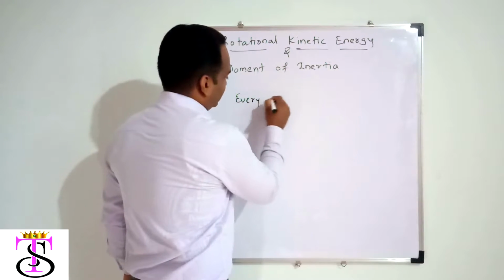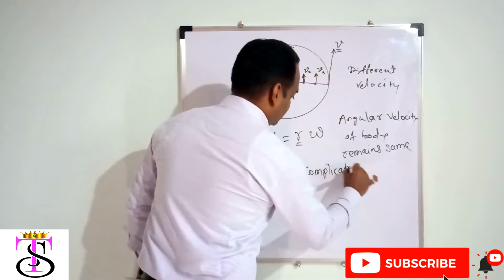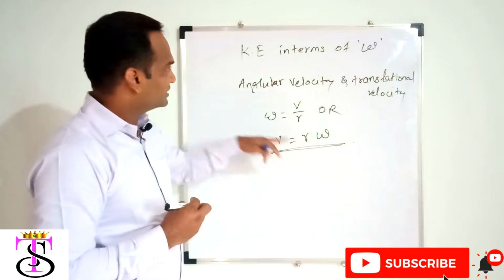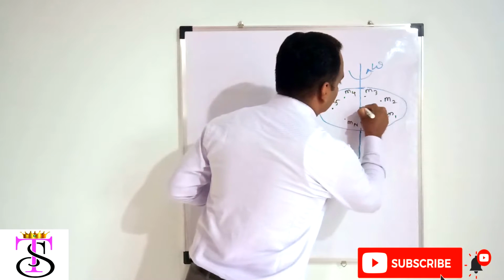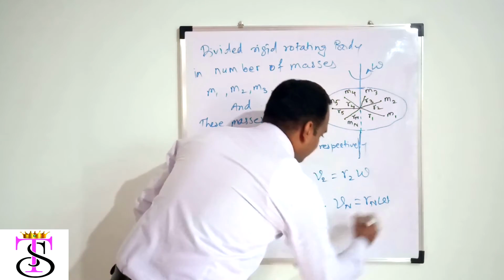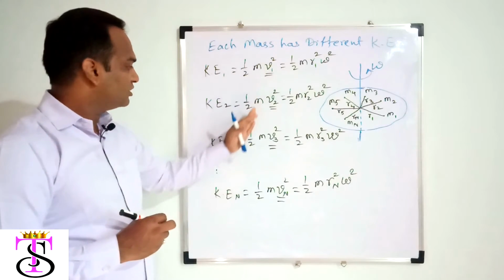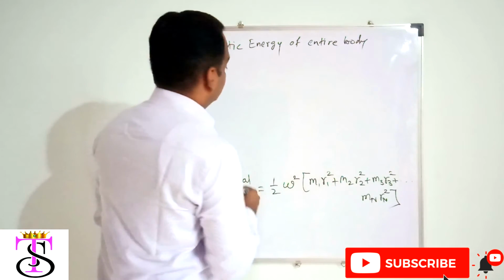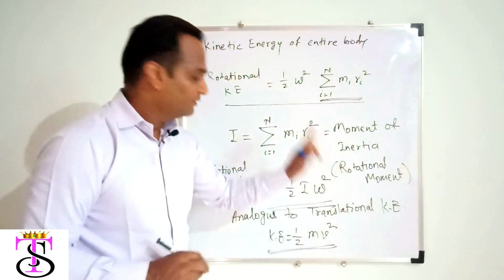Rotational Kinetic Energy & Moment of Inertia| 11-12th Physics| JEE, NEET, CET| Amol Dhumal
Video describes about rotational kinetic energy and the relationship between angular velocity and kinetic energy. Expression for rotational kinetic energy  in the form of moment of inertia is derived.